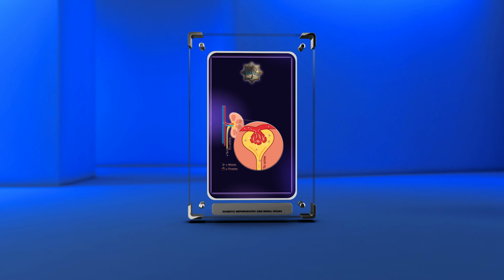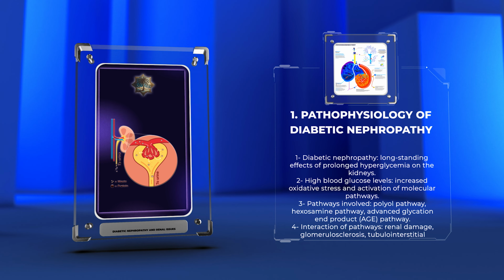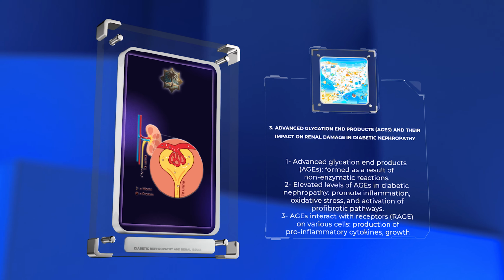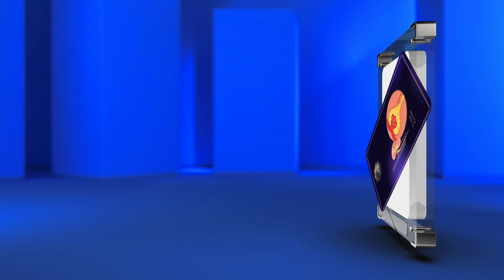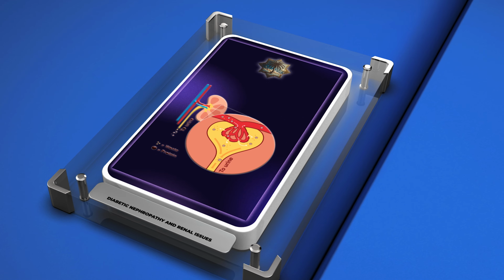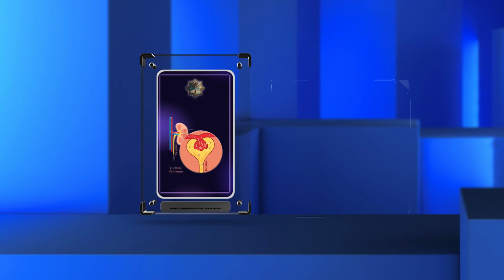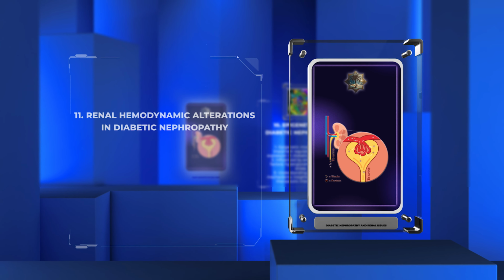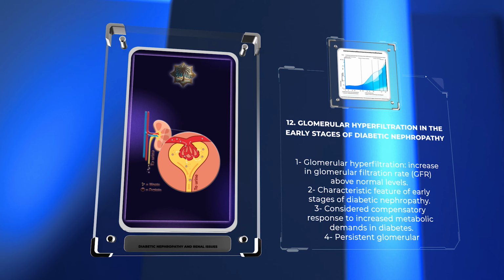Diabetic Nephropathy and Renal Issues